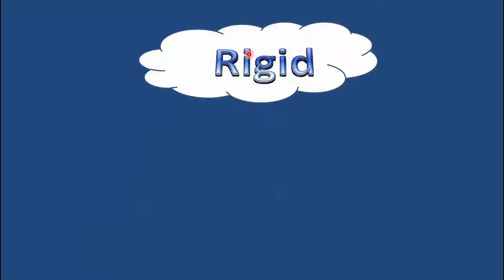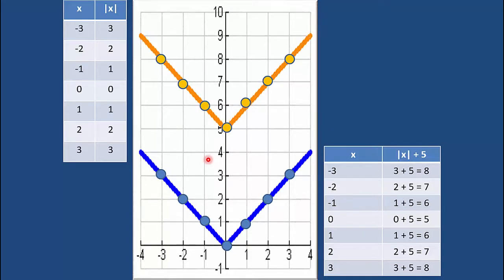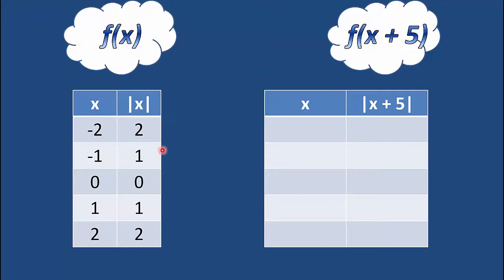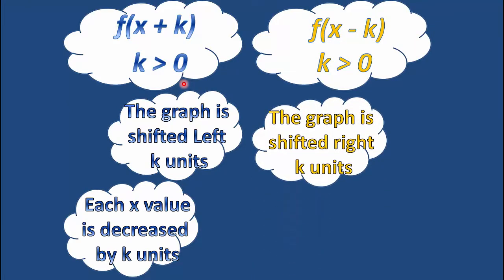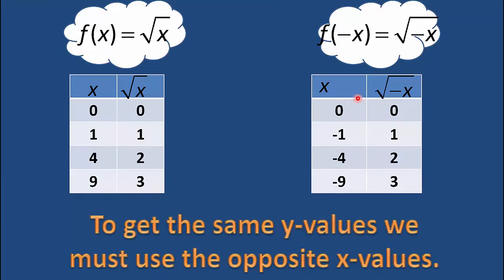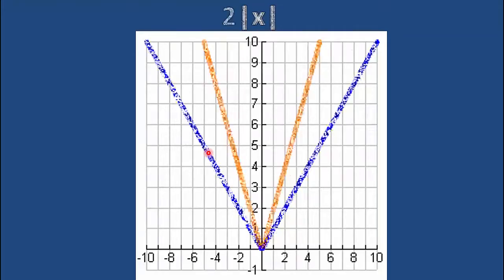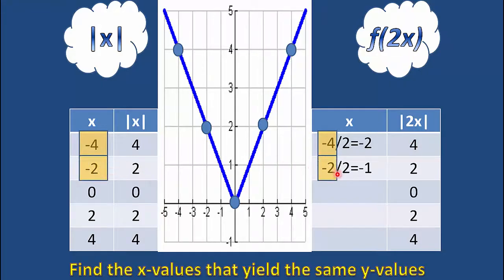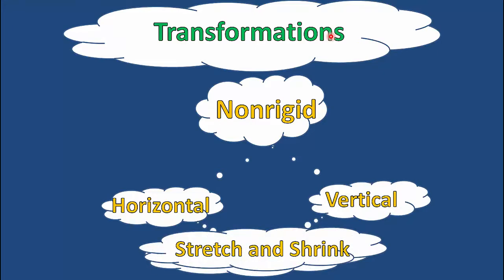10 Functions Transformations